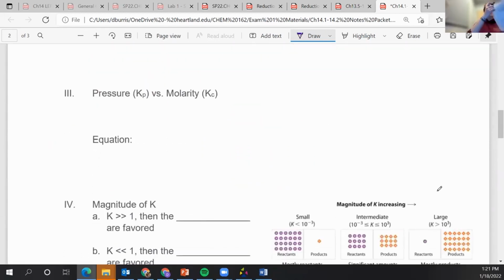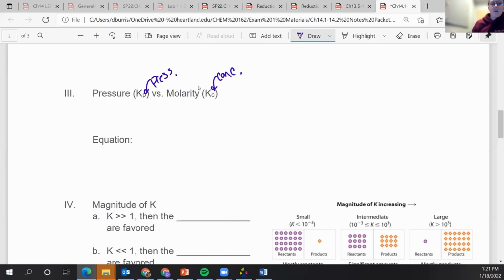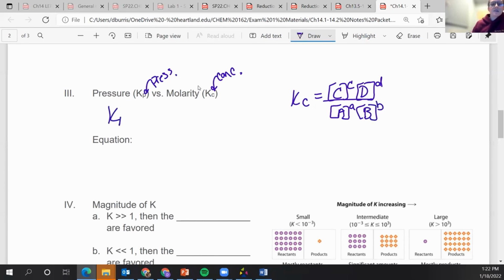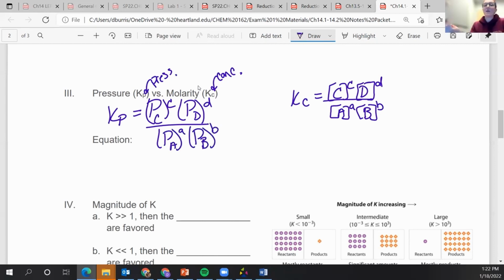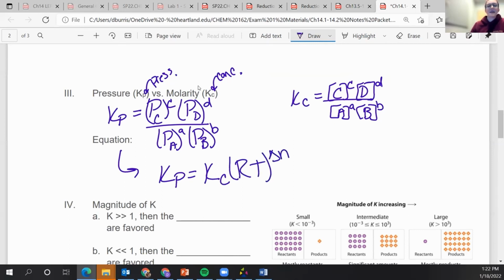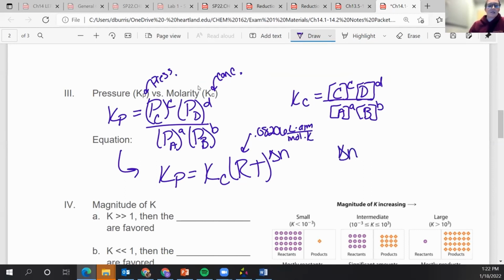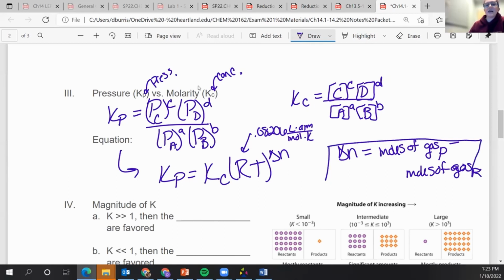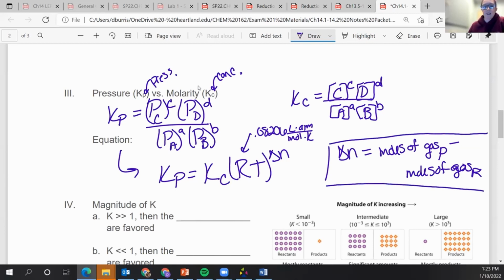3.3 Kc and Kp